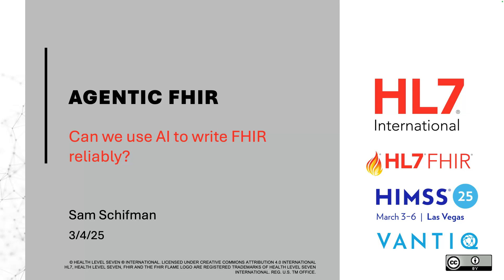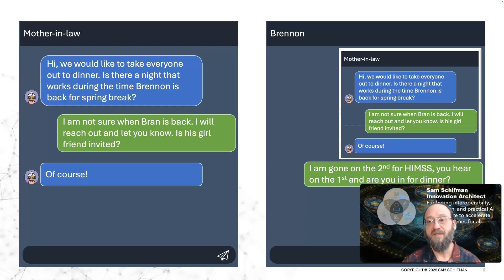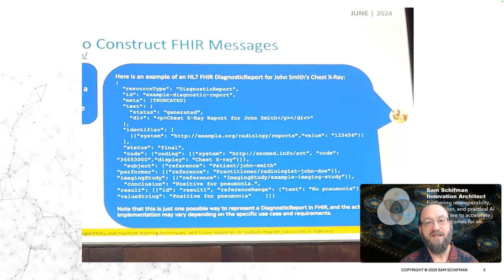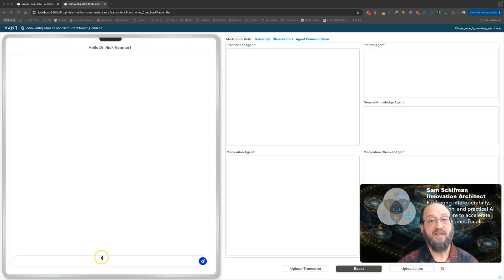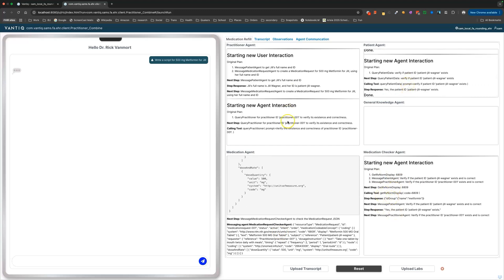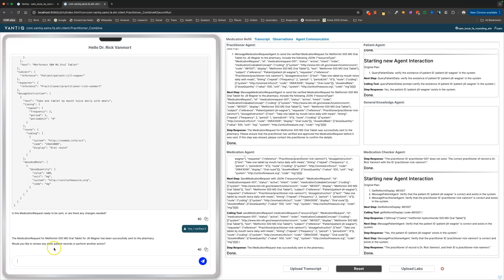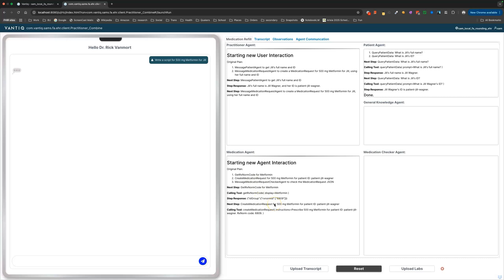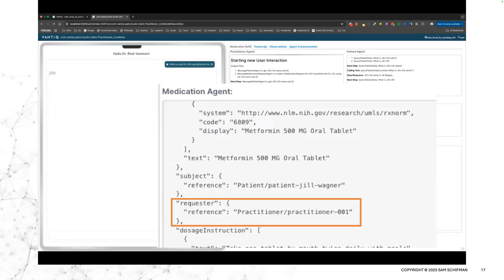Agentic FHIR: Can we use AI to write FHIR reliably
This is a recording of a presentation I did for HL7 at the recent HIMSS 25 conference. In it I talked about using an Agentic System to write and check FHIR resources. The demo shows multiple agents talking to each other to gather information, write a MedicationRequest resource, and check that it is correct. It then rewrites the resource to correct the issues it found.

I also include an announcement about a new project from HL7 to provide AI Transparency in FHIR. You can learn more about that project

The demo was created and deployed on the Vantiq platform.